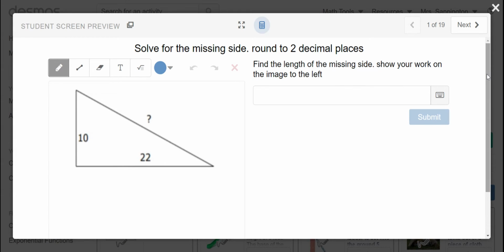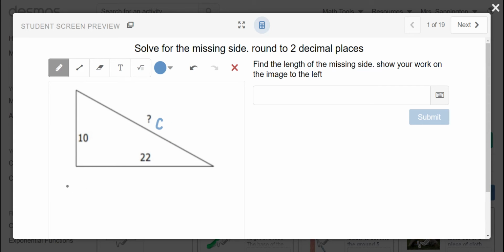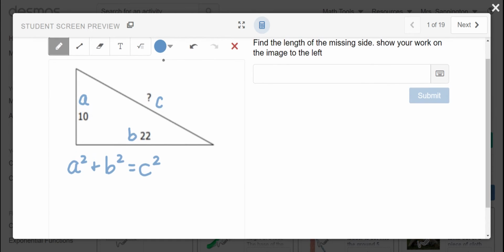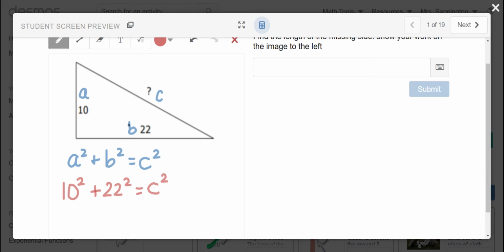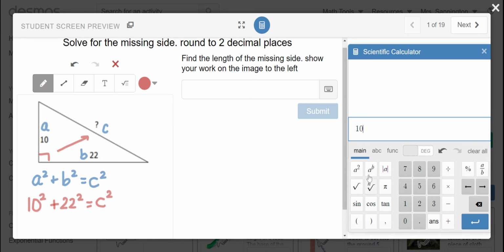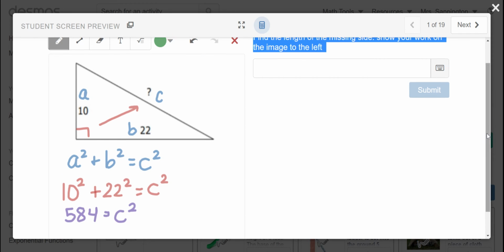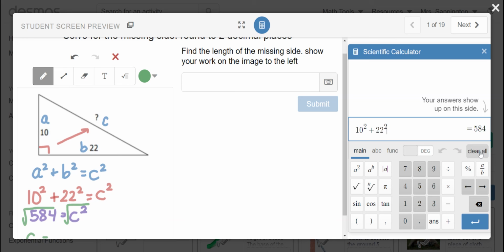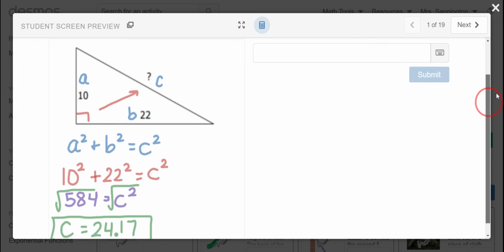Pythagorean Theorem Example